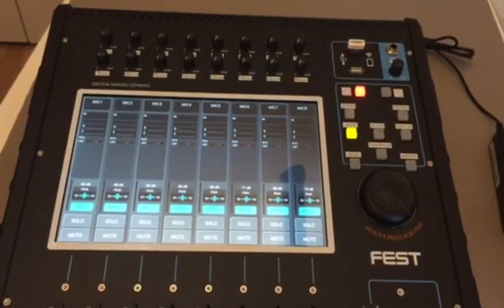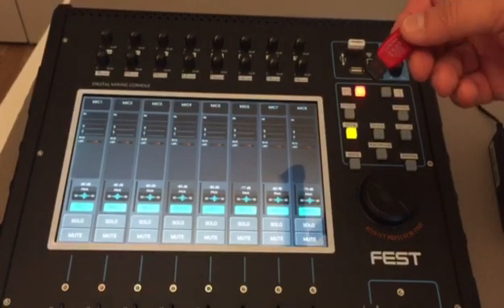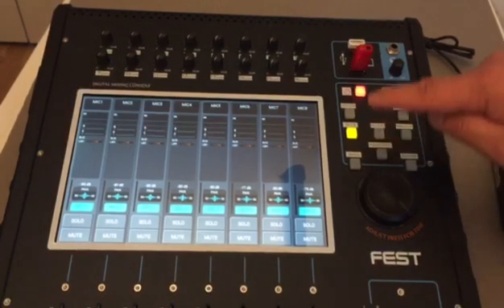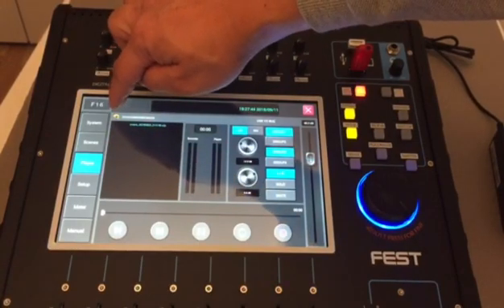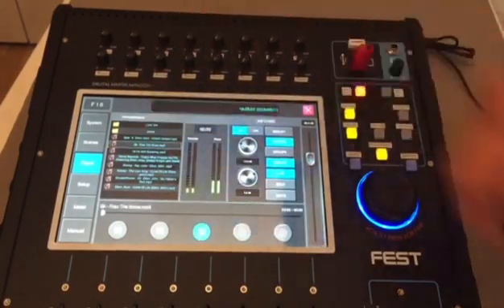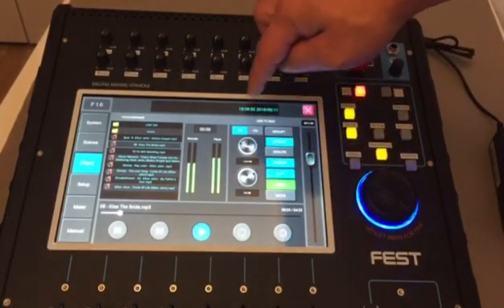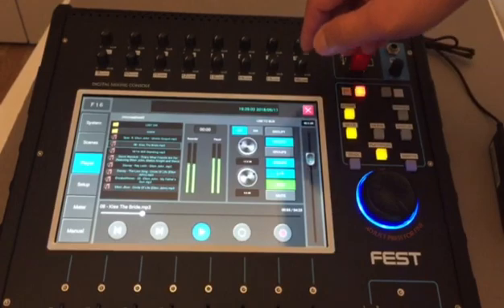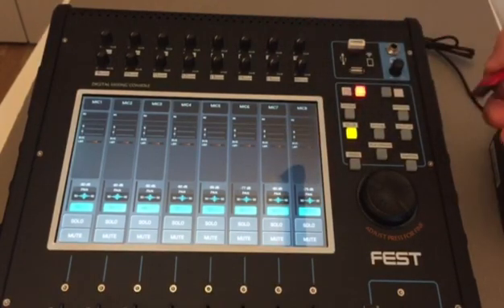F16 - USB Playback and Recording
How to get into the USB player and how to send the signal to output.